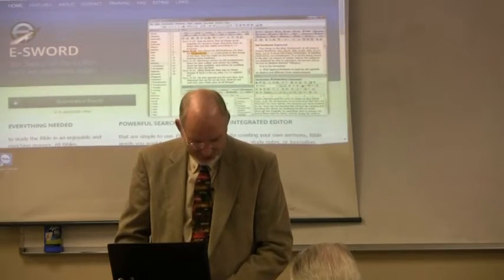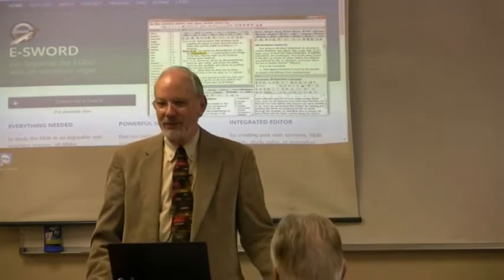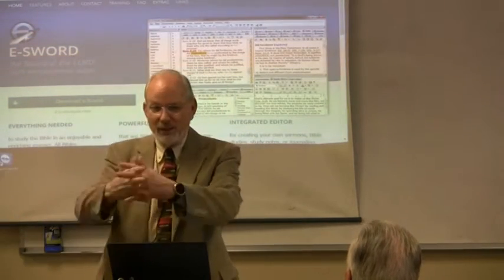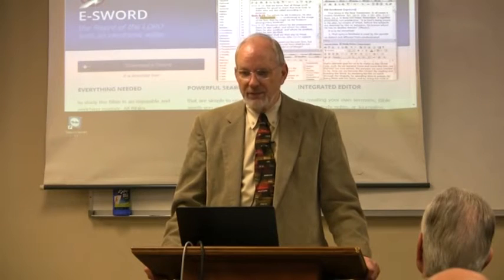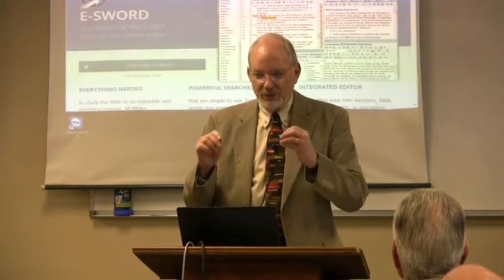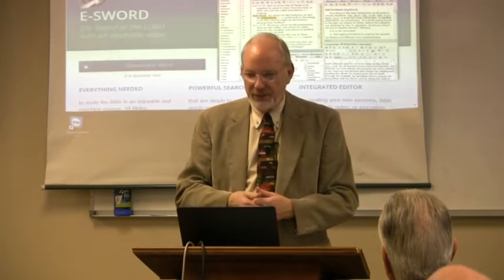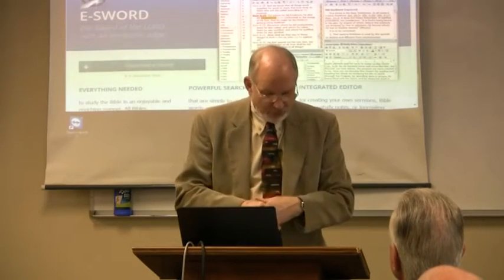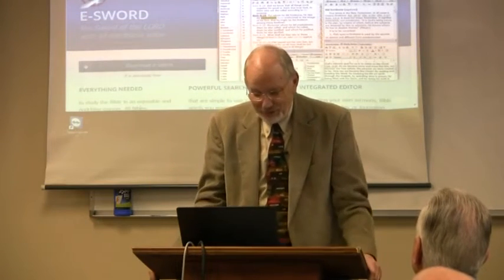e-Sword Class Part 1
Part of a class tutorial that shows how to install the e-Sword Bible Study Program and how to install the Sunset Bible Study Series. e-Sword is available at e-Sword.net and the Sunset Bible Study Series can be found